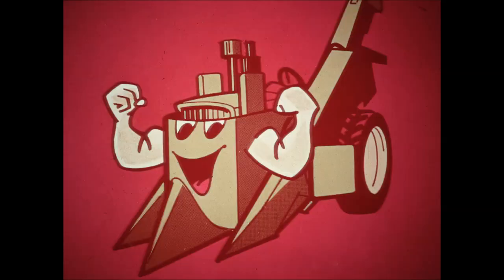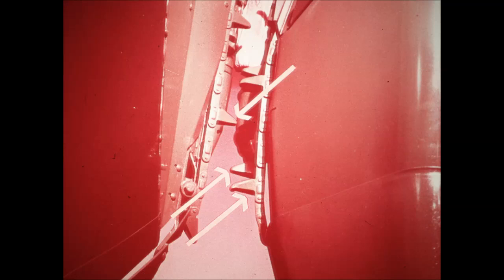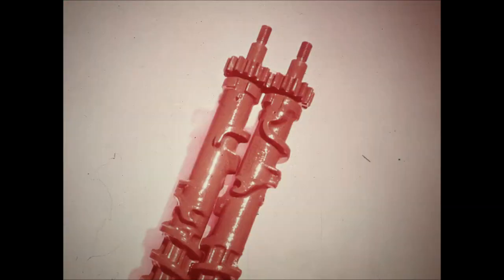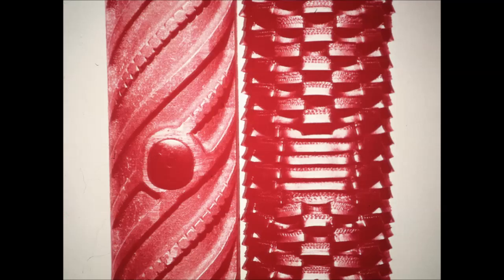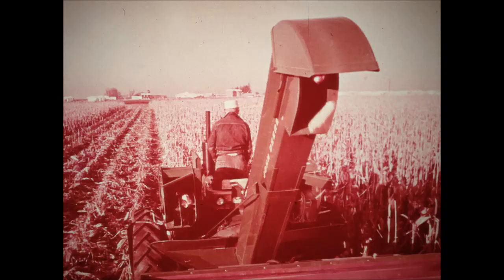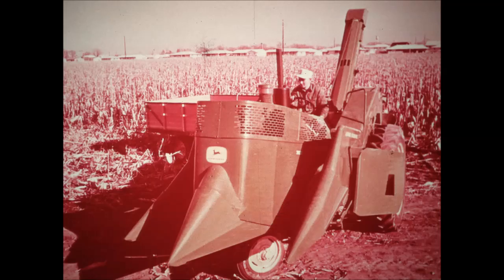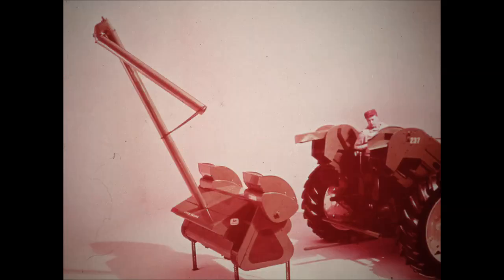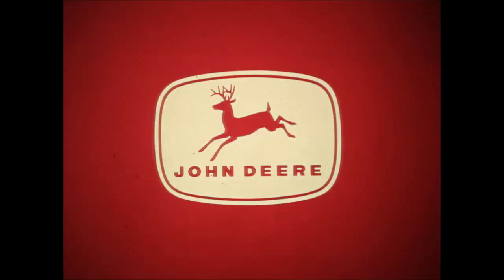John Deere Presents The New 237 Corn Picker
This turned out to be another neat video. It was interesting to learn about the features & mechanics of this machine. Also interesting to note that Deere made it somewhat universal so it could be used on other brands of tractors.

This was another easy conversion, as the record & filmstrip are in great shape.

Would like to add, this is the end of the filmstrip conversions for now. There are two other ones that will go in the IH folder once I get time to fix the records so they can be copied. Otherwise, I'm all out of material for now. If I run across anymore, they will get uploaded. Unfortunately, these are rare as hens teeth. So, who knows when there will be more to convert. If anyone out there knows where to find anymore from any brand, please let me know. I'm also interested in buying more if someone has any in their personal collection they would like to part with. I can also convert these & post the videos if you don't want to part with any & would like to share them with the community.

There is a possibility that I will go through the collection again next winter & restore color to the images. Provided I have the time & get the proper equipment to do so.

So, for the time being that's all folks! Hope you've enjoyed this journey through history as much as I have. If anyone is interested, I will be posting some videos of what I do around the farm here over the course of the season. I don't say anything as I like the tractors & equipment to do the talking. No annoying music & ad free as always.